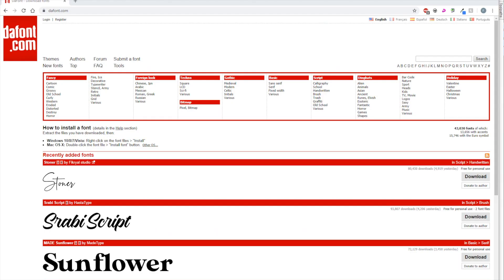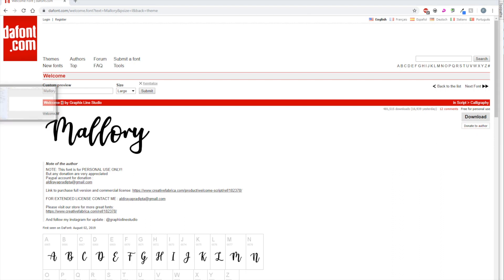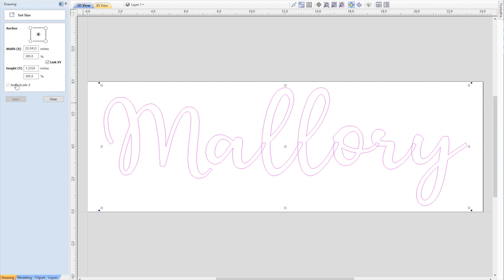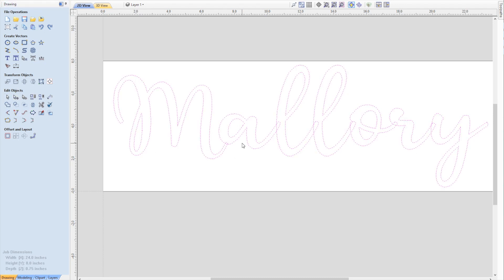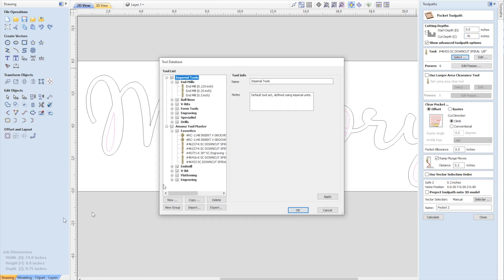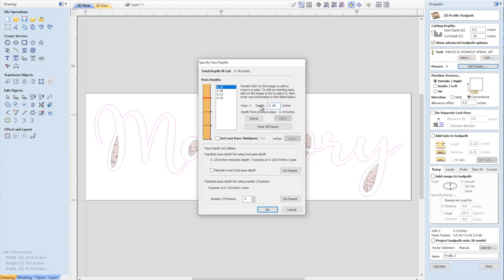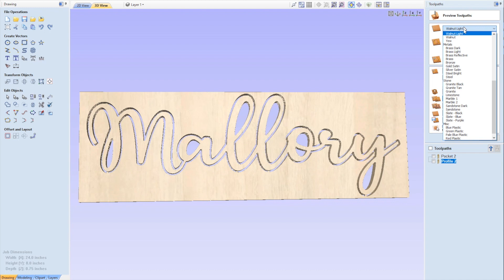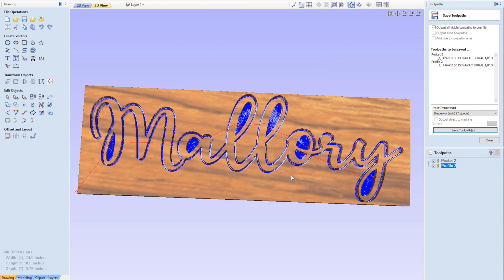Beginner CNC Project - Script Name in Vcarve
Easy tutorial showing how to make a script name sign in Vcarve Desktop / Vcarve Pro Aspire and exporting to a Shapeoko CNC.

Great beginner project and highlights what can be made with limited digital fabrication experience.